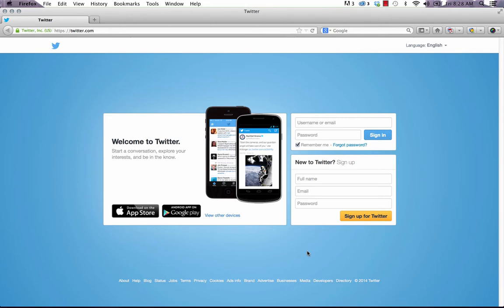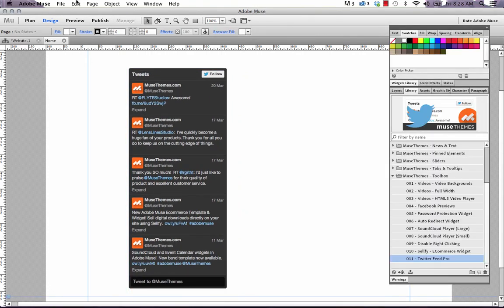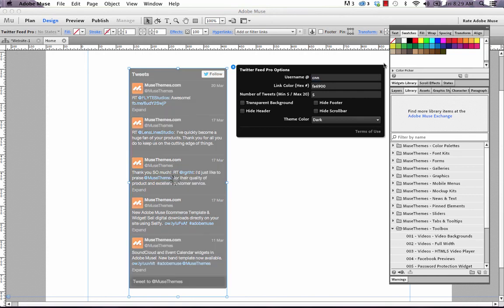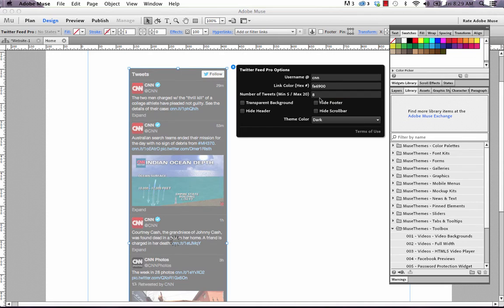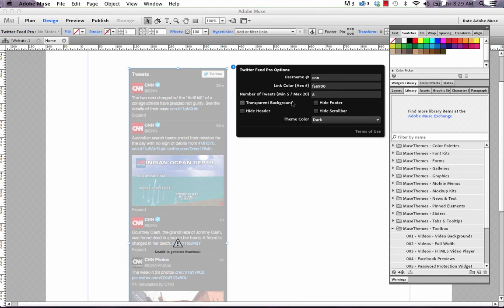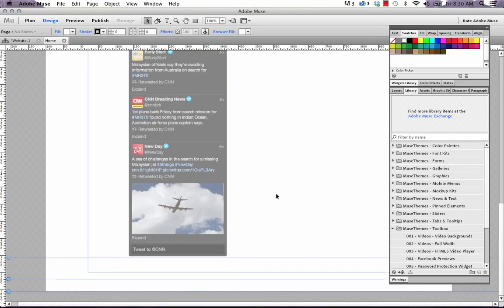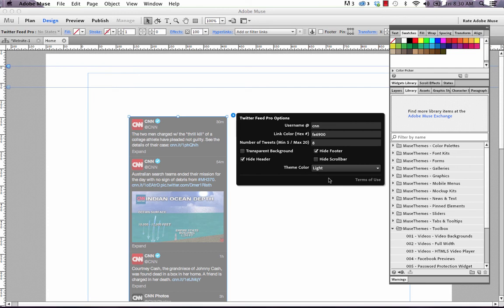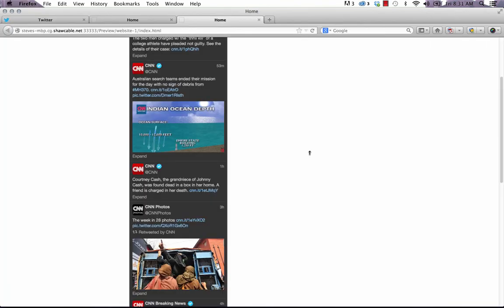Twitter Feed Pro Widget | Tutorial by MuseThemes.com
Use our new Twitter feed widget to create complete Twitter profile feeds directly in your website. The widget contains options for styling links, hiding the header / footer elements, and also includes a light & dark color scheme.